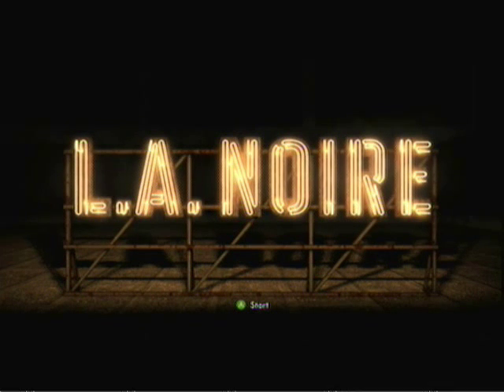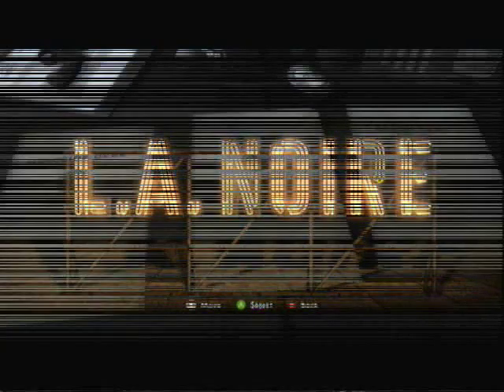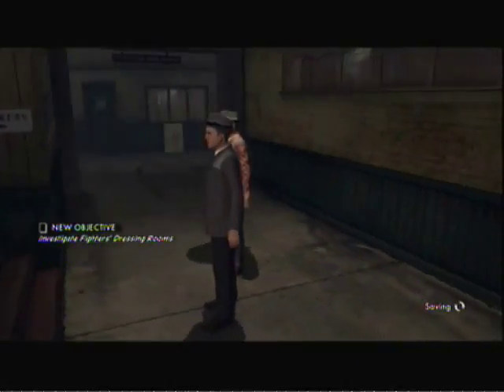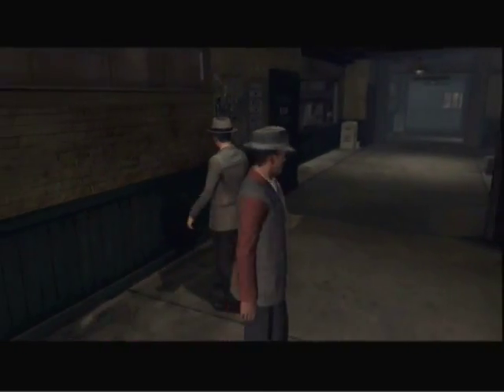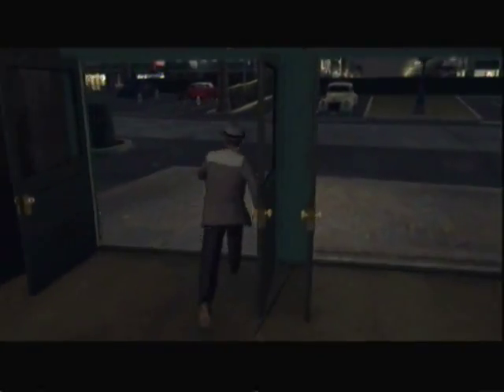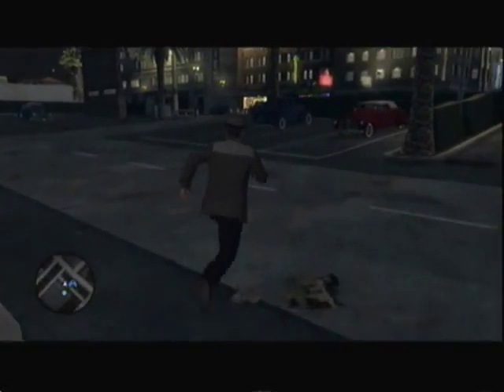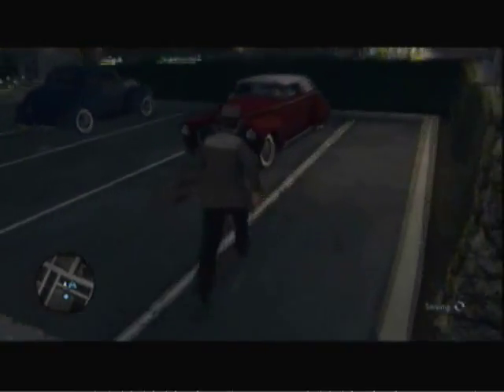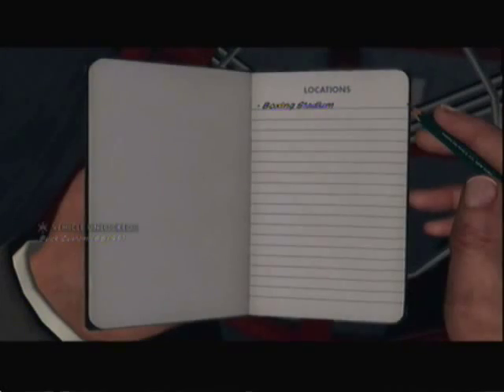L.A. Noire- Buick Custom- Car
This is a walkthrough on how to get the Buick Custom Car. Hopefully this helps you to get the Auto Fanatic Achievement! Thanks!